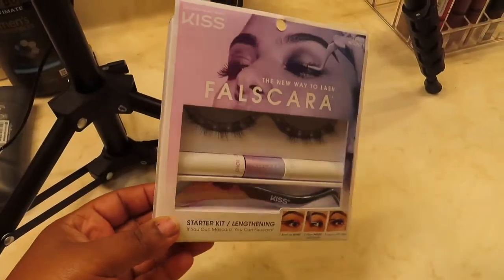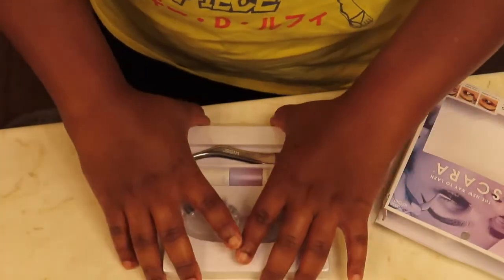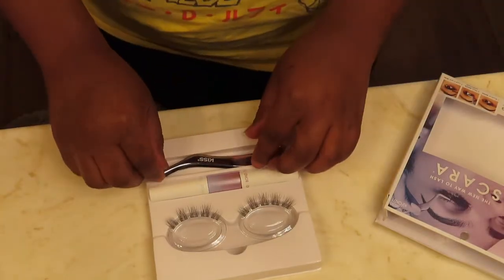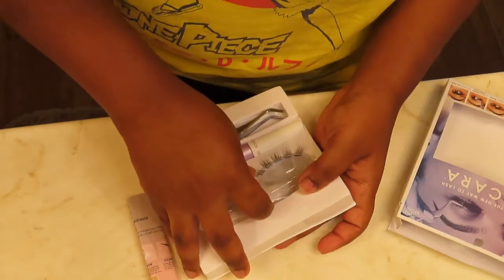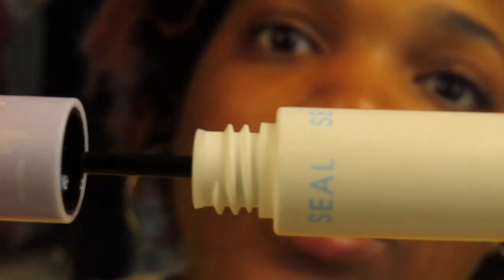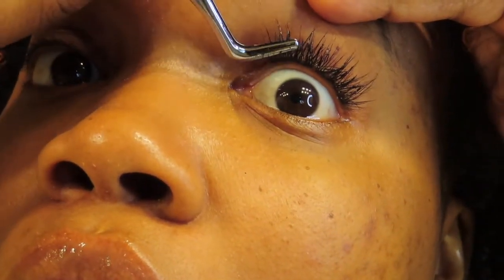DIY EASY QUICK NATURAL LASH | Falscara by Kiss review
Hello Bestie,
I can't waity to show you how to do some easy quick naturel lashes using Falscara lashes by Kiss. I will be giving a review on the lashes as well.